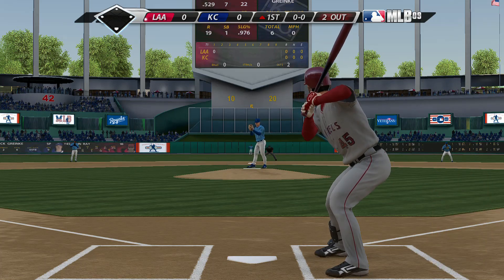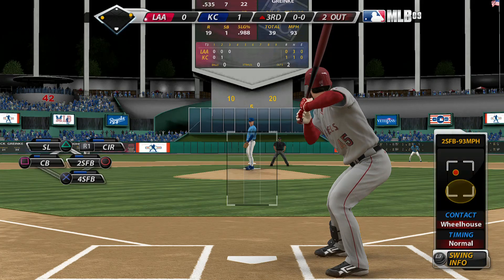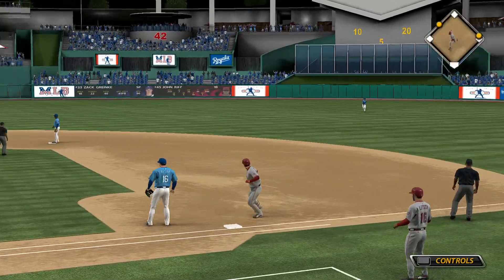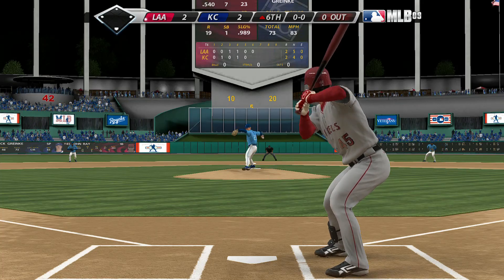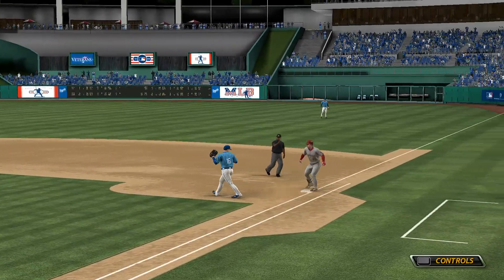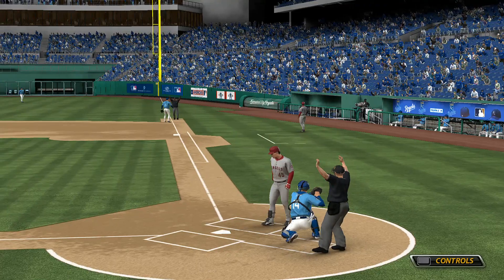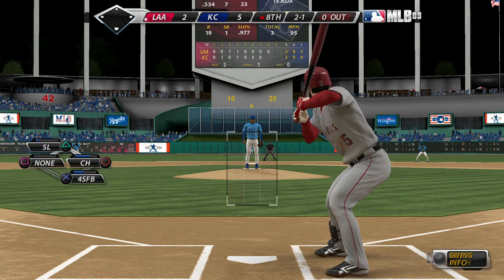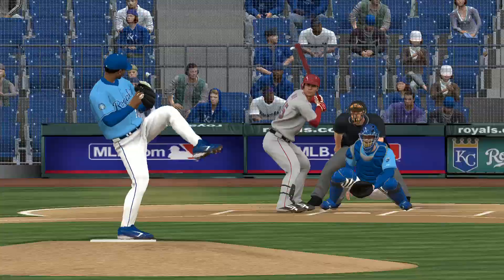MLB 09 The Show Road To The Show part 196 rpcs3